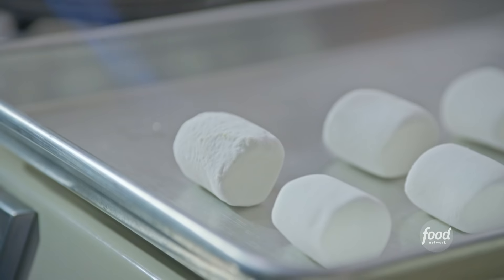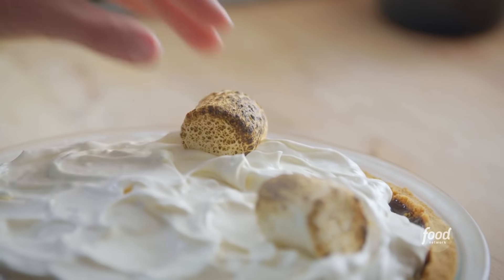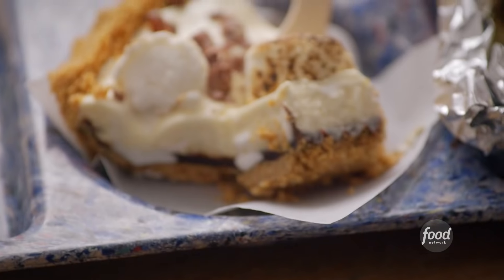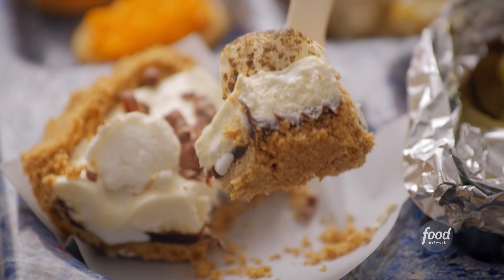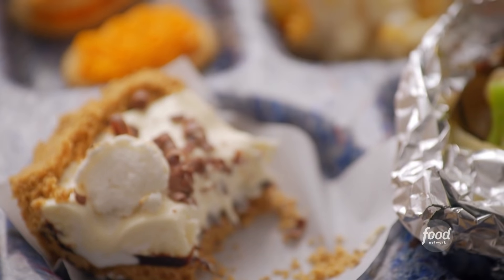Molly Yeh's S'mores Ice Cream Pie | Girl Meets Farm | Food Network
Molly's S’mores Ice Cream Pie features all the flavors of your favorite campfire confection in one yummy dessert!

S'mores Ice Cream Pie
RECIPE COURTESY OF MOLLY YEH
Level: Intermediate
Total: 8 hr 50 min (includes cooling and freezing times)
Active: 50 min
Yield: two 9-inch pies

Ingredients

Crust:

1 cup (2 sticks) unsalted butter
30 (double-square) graham crackers
1/2 teaspoon kosher salt
2 1/2 cups store-bought fudge sauce

Toasted Marshmallows:

16 large marshmallows

No-Churn Ice Cream:

2 cups (480 grams) heavy cream, cold
One 14-ounce can sweetened condensed milk, cold
One 7 1/2-ounce jar marshmallow creme, cold
1 teaspoon vanilla extract
1/4 teaspoon kosher salt

Topping:

1 chocolate bar, to shave, for garnish

Directions

For the crust: Place the bowl of a stand mixer in the refrigerator to chill.

In a small saucepan, melt half the butter over medium-low heat. Cook, swirling occasionally, until the milk solids in the butter smell toasty and nutty and have turned golden brown, 3 to 4 minutes. Remove from the stove and cool to room temperature.

In a food processor fitted with the blade attachment, add half of the graham crackers and salt. Process into fine crumbs. Add the cooled brown butter and process until the mixture starts to clump. Dump the graham cracker mixture into a pie dish. Using the flat bottom of a glass or dry measuring cup, press the crumbs in an even layer on the bottom and up the sides. (At this point, you can freeze the crust for 30 minutes to firm up, or continue with the next step.)

Warm half the hot fudge sauce (1 1/4 cups) to an easily spreadable consistency (it shouldn’t be hot). Pour the fudge over the graham cracker crust and, using an offset spatula, gently spread the fudge in an even layer on the bottom and up the sides of the crust. Place in the freezer for 1 hour until firm.

Repeat the process for the brown butter graham cracker crust and fudge application for the second pie.

To toast the marshmallows: Use a brûlée torch to toast. Alternatively, you can place an oven rack in the upper third position and preheat the oven to broil. Space the marshmallows 2 inches apart on a rimmed baking sheet. Broil until toasted, 30 seconds to 1 minute. Remove from the oven to cool completely, then place in the freezer while you make the ice cream.

To make the ice cream: In the chilled bowl of the stand mixer fitted with the whisk attachment, beat the heavy cream to stiff peaks. Add the condensed milk, marshmallow creme, vanilla and salt and beat on high speed to fully combine, 30 seconds (it’s a-okay if there are little bits of marshmallow in the cream). Working quickly, transfer half of the no-churn ice cream to a frozen pie crust, saving the remaining half for the second pie. Top each pie with 8 toasted marshmallows, pressing them into the ice cream. Freeze until very firm, at least 6 hours or up to overnight. Shave the chocolate on top to garnish. Slice and serve immediately.

Propane gas torches are highly flammable and should be kept away from heat, open flame and prolonged exposure to sunlight. They should be used only in well-ventilated areas. Follow torch manufacturer's instructions for use.